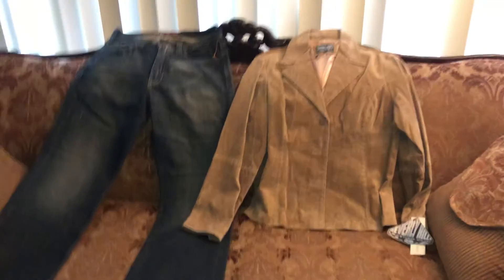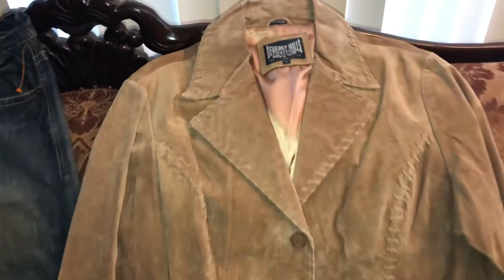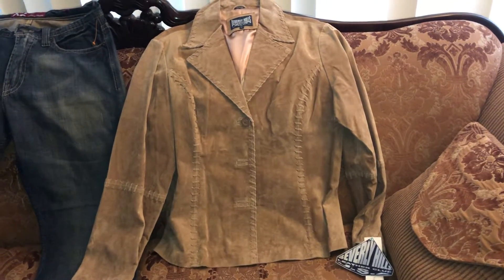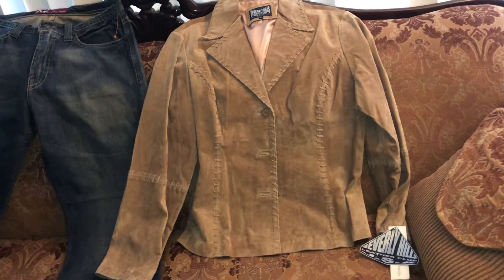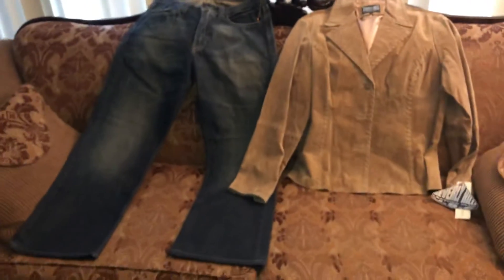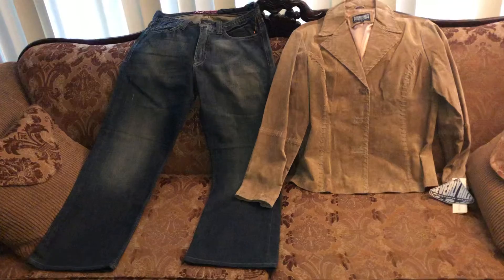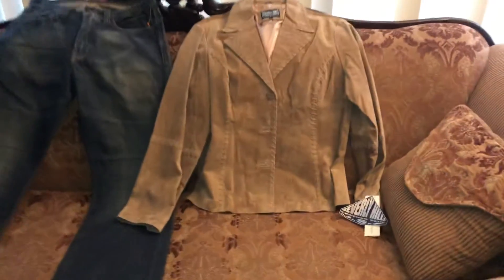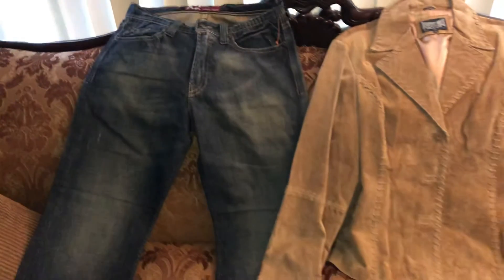Buy Higher Dollar Items to Sell on eBay-Rhoda Stone San Diego eBay Seller